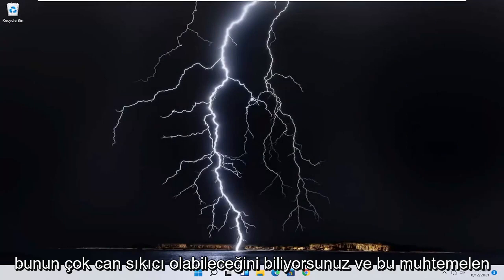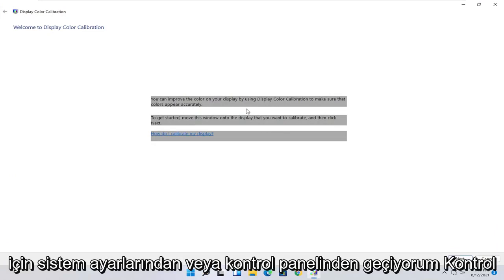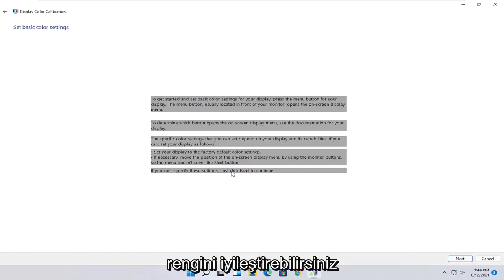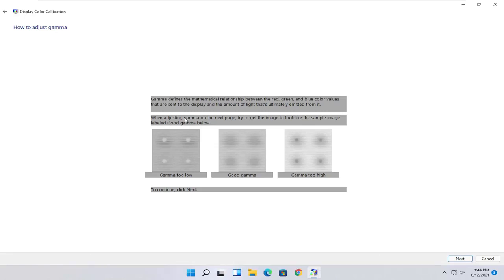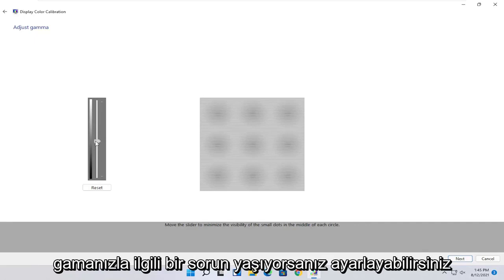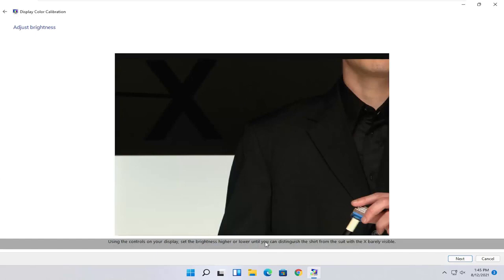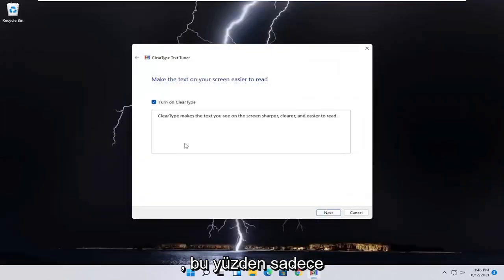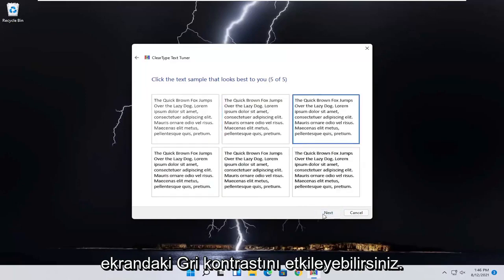Windows 11'da Monitör nasıl kalibre edilir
Bu araç, aşağıdaki renk sorunlarının çözülmesine yardımcı olacaktır:
Parlaklık, Kontrast, Gama ve Renk Düzeyleri

Görüntüleri olması gerektiği gibi görmek için monitörünüzün kalibre edilmesi gerekebilir. Bir web tasarımcısı, dijital fotoğrafçı veya grafik uzmanıysanız, bu özellikle önemlidir. Yalnızca başka birinin monitöründe veya bir yazıcıdan çıkan uyumsuz bir karışıklık görmek için mükemmel ince renk şemasını seçerek saatler harcamak istemezsiniz; monitörünüzü kalibre etmeniz gerekir, böylece ne görüyorsanız onu alırsınız.

Atmak İsteyebileceğiniz Ek Adımlar:

1) Parlaklığınızı ve kontrastınızı ayarlayın. Kalibrasyon kontrollerinizde ya monitörünüzün önünde ya da ekran üzerinde bulunurlar. Tipik olarak, kalibrasyon kılavuzu, bunu ayarlamanıza yardımcı olmak için size iki veya üç gri tonlamalı şekil gösterecektir. Ekrandaki talimatlari takip edin. En iyi sonuçlar için, ekrandaki görüntü veya görüntüler en az dört renk içermelidir: siyah, koyu gri, açık gri ve beyaz.

-İnce ayarlar sırasında gözlerini kısmak ve monitörden arkaya oturmak yardımcı olabilir.

-Birçok dizüstü bilgisayarda kontrast kontrolleri yoktur.

2) Gama ayarlarınızı değiştirmeyi deneyebilirsiniz. Bilgisayarınıza bir pikseli daha parlak hale getirmesi talimatı verildiğinde, monitöre giden voltaj artar. Bununla birlikte, voltaj ve parlaklık arasındaki ilişki karmaşıktır ve ilgili matematiksel terimlerden biri olarak adlandırılan bir "gama düzeltmesi" kullanılarak doğrusal bir modele ayarlanmalıdır. Bazı kalibrasyon ayarları, bir kaydırıcıyı tercihlerinize göre ayarlamanıza izin verir, ancak yaygın olarak kullanılan yalnızca iki ayar vardır:

2.2 gama, monitörler için en yaygın standarttır. Bu, görüntüleri ve videoları istenen parlaklık aralığında görmenize ve web görsellerini diğer internet kullanıcılarına görünecekleri şekilde tasarlamanıza olanak tanır.

1.8 gama, görüntüleri yazdırdıktan sonra nasıl görüneceklerine daha yakın gösterecektir. Ayrıca ayrıntılı görüntü düzenleme çalışmaları sırasında gölgelerin fark edilmesini kolaylaştırabilir.

Görüntü düzenleme yazılımının genellikle gamayı bu değere kendi başına ayarlayacağını unutmayın.

3)
Beyaz noktanızı ayarlayın. Renk sıcaklığı olarak da adlandırılan bu, ekranınızın genel renk tonunu belirler. Bilgisayar monitörleri için en yaygın standart, hafif mavimsi bir renk tonu olan D65'tir (veya 6500). Bu, bilgisayar veya televizyon kullanan kişilere tanıdık gelen daha parlak bir etki sağlar. Basılı çalışmaya odaklanan bazı grafik uzmanları, basılı malzemeleri ve gün ışığını daha iyi taklit eden nötr veya hafif sarı bir renk tonu olan D50'yi (veya 5000) tercih eder.

Bazı monitörler bunu doğrudan yerleşik monitör düğmelerinden ayarlayabilir. Renk kalibrasyon kılavuzunuzda beyaz nokta veya renk sıcaklığı ayarı yoksa bunu deneyin. Kesin sayı yoksa "sıcak" kullanın

Bu eğitim, Windows 10, Windows 8/8.1, Windows 7 işletim sistemlerini çalıştıran bilgisayarlar, dizüstü bilgisayarlar, masaüstü bilgisayarlar ve tabletler için geçerlidir. Tüm büyük bilgisayar üreticileri (Dell, HP, Acer, Asus, Toshiba, Lenovo, Samsung) için çalışır.